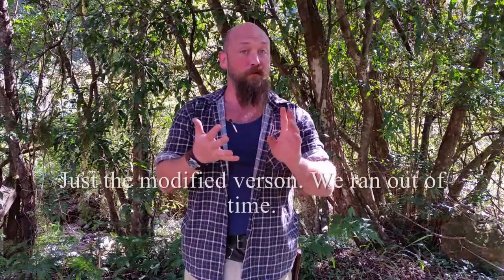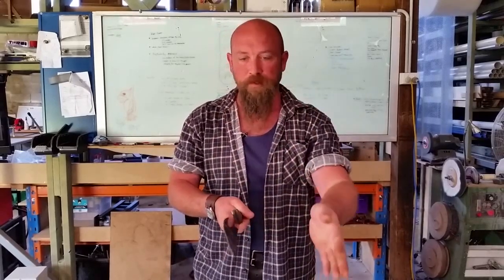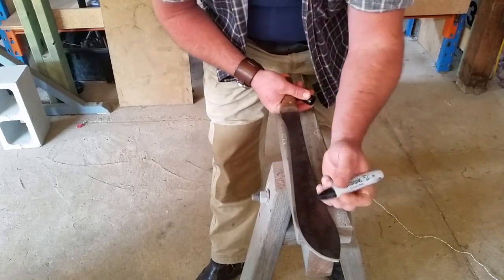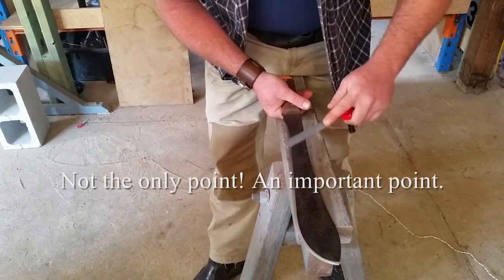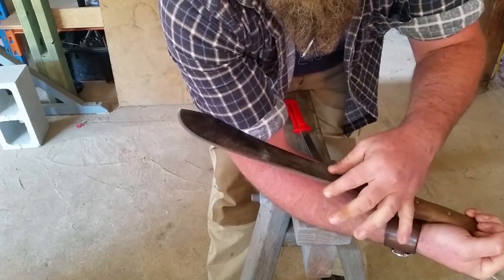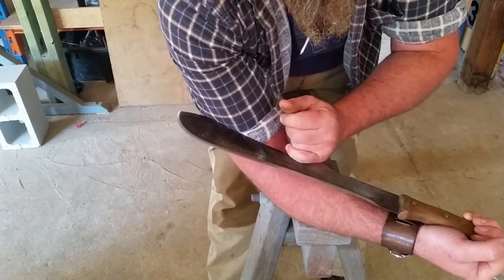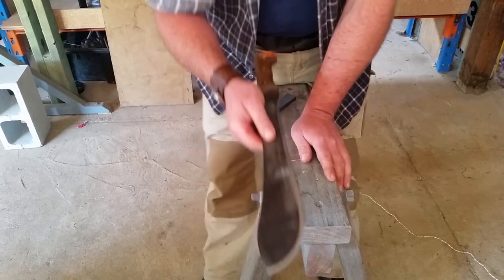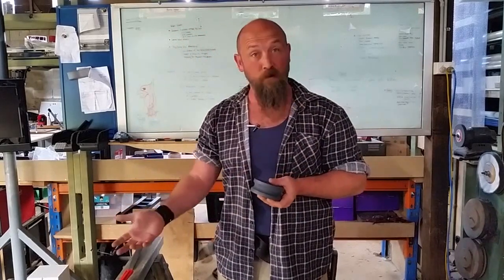Machete Sharpenening: A simple method that suits beginners and pro's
How we Sharpen a Machete: Suits both beginners and pro’s using inexpensive sharpening equipment.

Machetes are a joy to use when they are properly sharpened!

This is one example of the many methods used to keep a machete sharp. It’s a simple, easy to learn style of sharpening a machete that will get the job done. You can sharpen a machete to a much higher level than this but it requires more sharpening equipment and practice. Even though we tend to use our machetes much sharper than this on our farm, this is the system we use when we need to field sharpen a machete while we are working.

There is a lot more technical information on sharpening a machete, as well as examples of the level of sharpness we like to use, found at

and

The tools we used in this video were a flat single cut chainsaw file also known as a Raker file (Stihl file with Husqvarna handle) and a Norton 149 Pocket Stone.  The large file shown at the end of the video is a Nicholson 10" Mill Second Cut.
The machetes in this video are Tramontina Bolos.  One is heavily modified and the old one we were sharpening is actually our ‘Hard life’ test candidate. That’s a 4 year old unmodified machete that has had a very rough life here on the farm and still going strong!

Tramontina really know how to make a proper machete! If you would like more information on the Hard Luck life Machete test, here is a link to the story so far